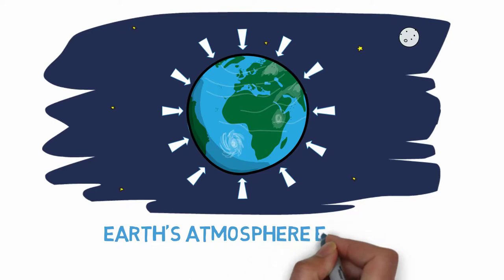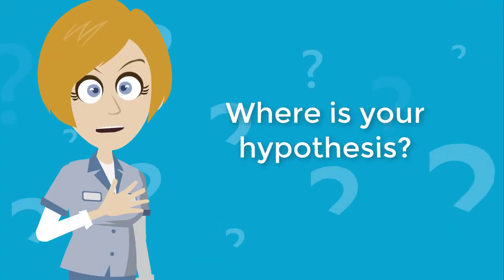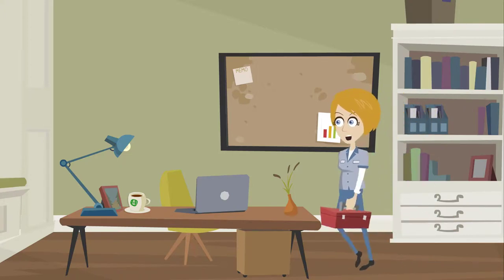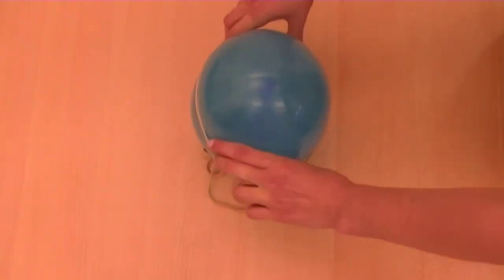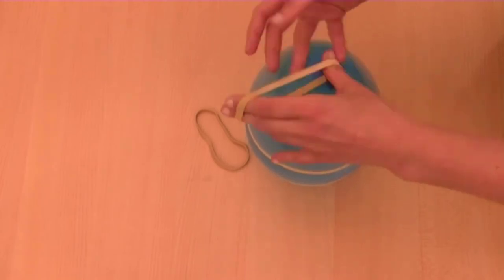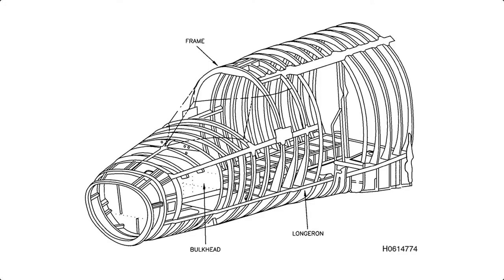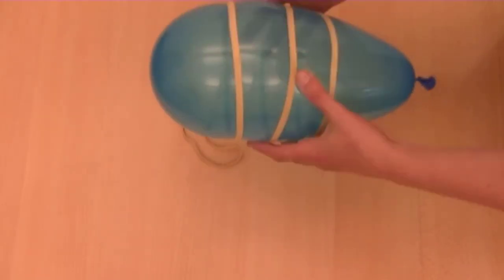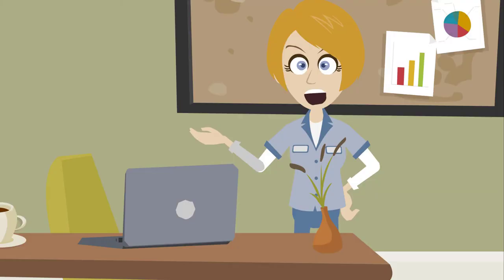Hannah Hypothesis examines the concept of pillowing of fuselage skins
Mrs. Hannah Hypothesis examines the concept of pillowing of thin-walled pressurized structures.

This video series began as a segment in the MOOC called Introduction to Aerospace Structures and Materials offered by the Faculty of Aerospace Engineering at TUDelft The video series is meant to expose curious minds to the application of the scientific method to basic concepts in engineering.

A special thanks to my graduate student, Katharina, for being the voice of Mrs. Hannah Hypothesis, and my colleague Gillian for her help in conceiving and realizing this wonderful project!